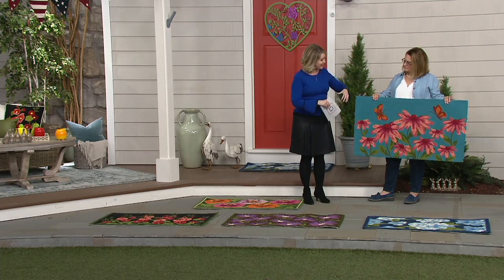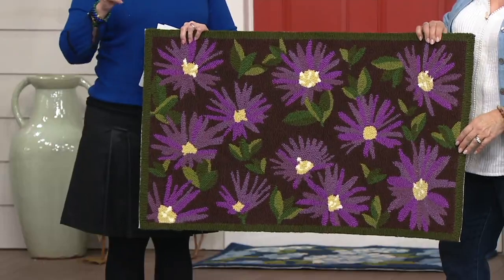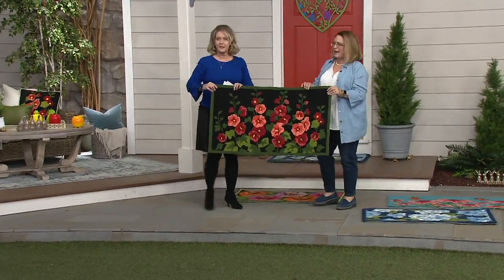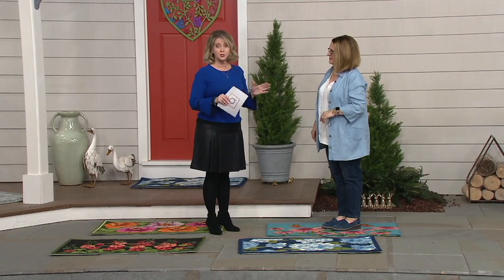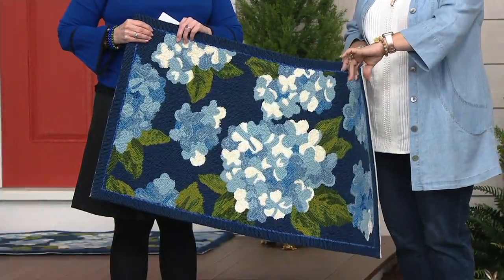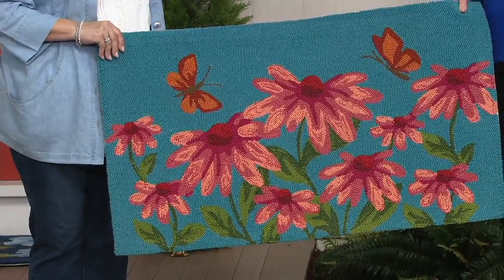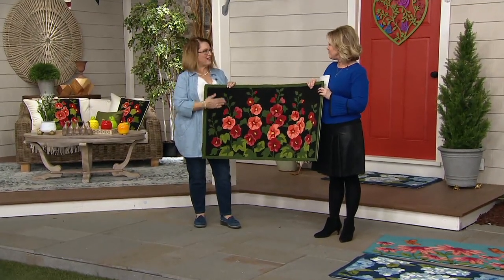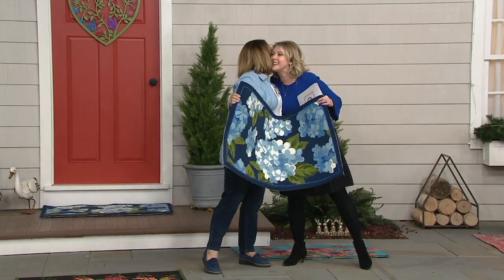Plow & Hearth Indoor/Outdoor Washable Throw Rug on QVC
Plow & Hearth Indoor/Outdoor Washable Throw Rug

Breathe some life into any space--indoors or out--with this pretty accent rug. Its bright design is full of texture and rich colors. From Plow & Hearth.